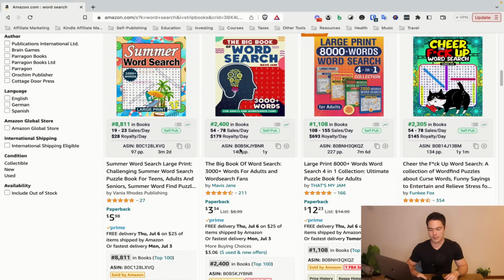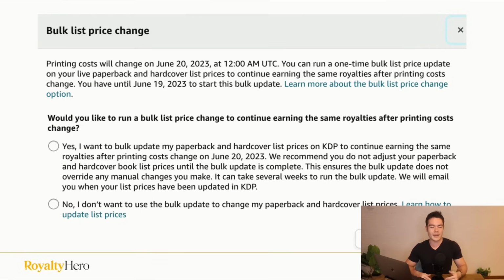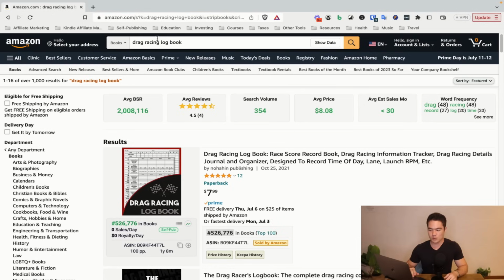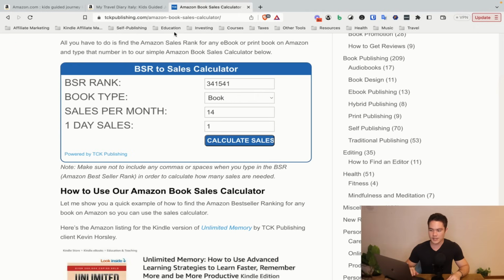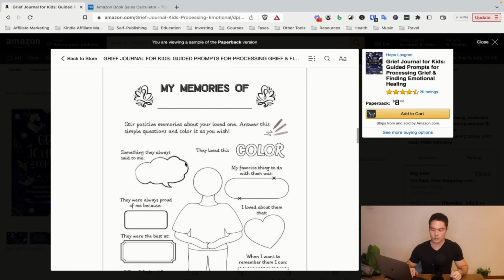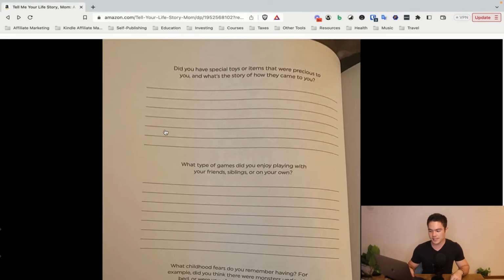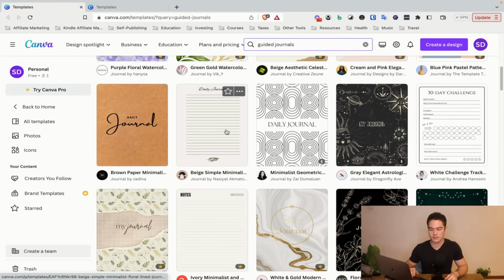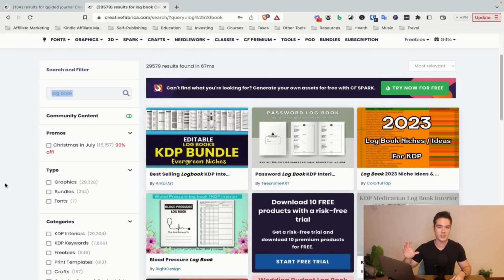This is THE BEST KDP Niche for Beginners in 2026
📚👉 FREE Training on How I Built a 7 Figure Publishing Business